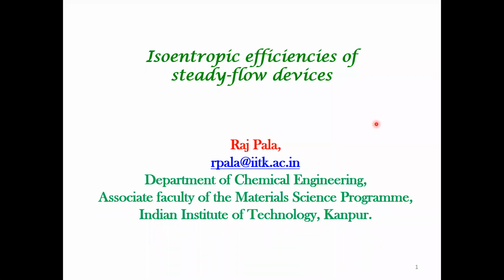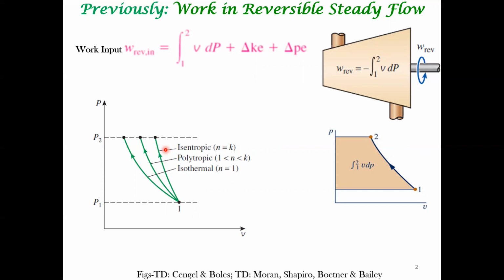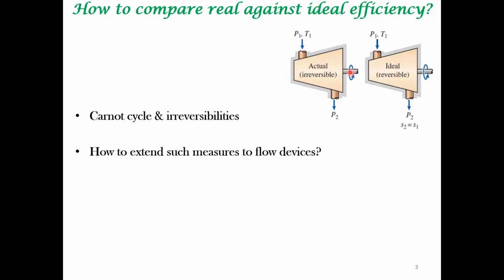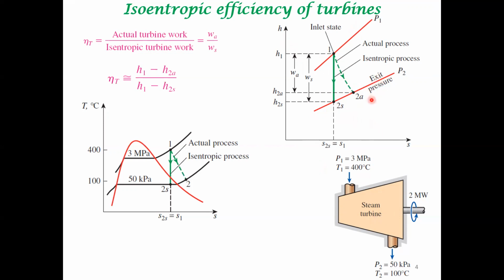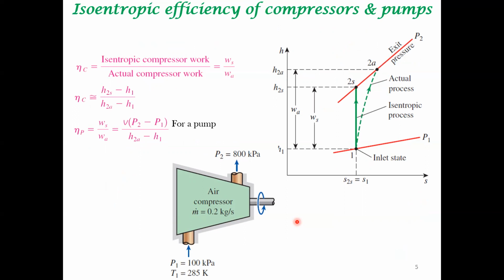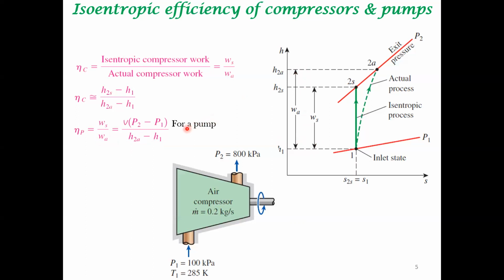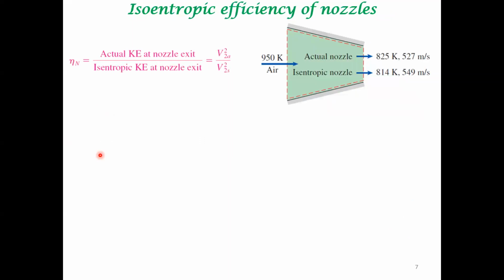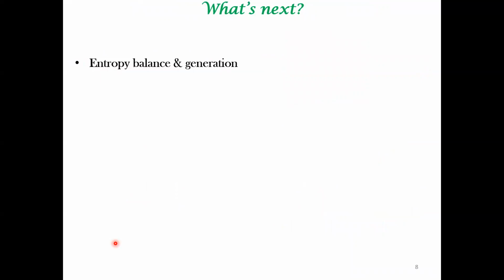Isentropic efficiency analysis of steady flow analysis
Isoentropic conditions provide a bound to the operation of actual work generating or work requiring devices. In this lecture, we demonstrate an approach to calibrate the working of real flow devices against ideal flow devices.